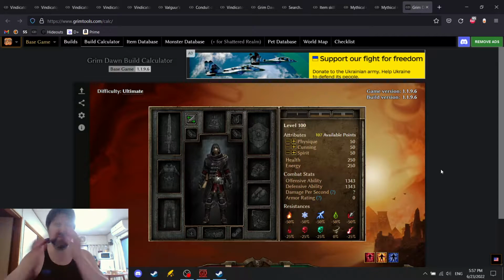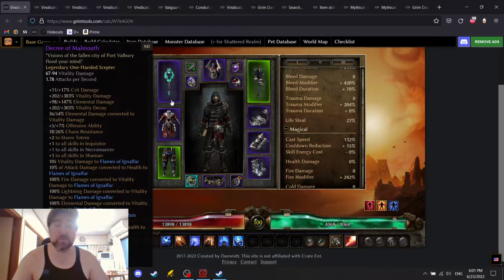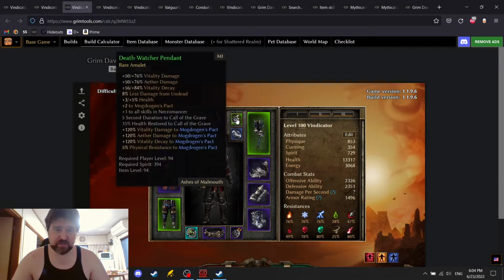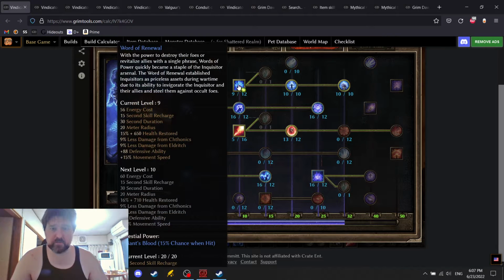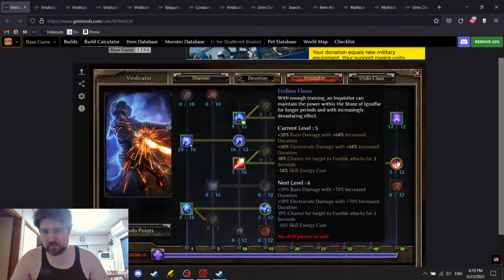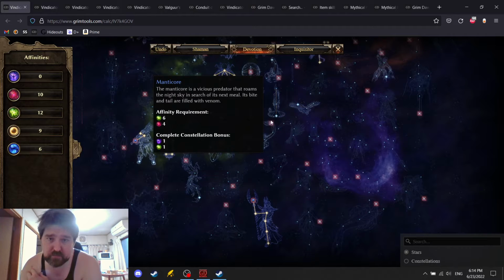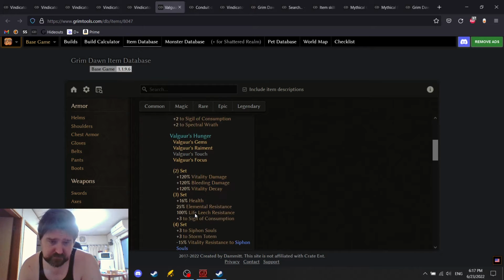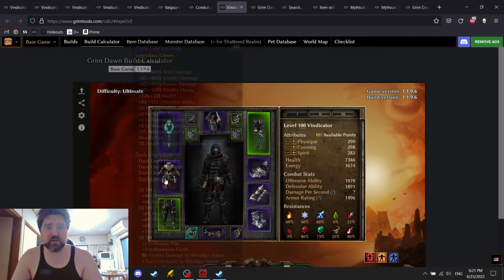Vitality Storm Totem Planning Phase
This is the start of my new build. This is kind of a kiting build, but may also turn into a prep-time channel build. I basically just talk through my process of planning this build.

The current plan is to play a vindicator without a mastery skill.